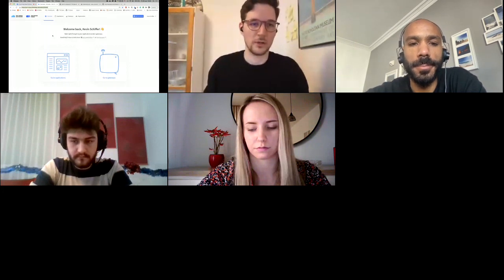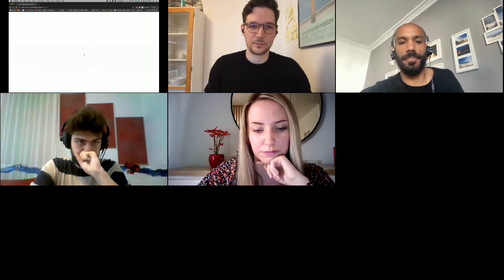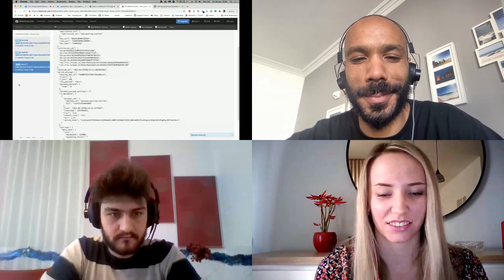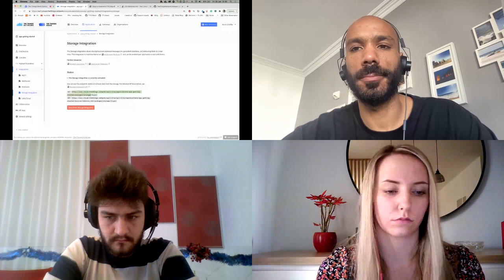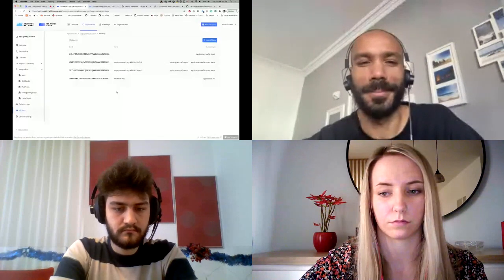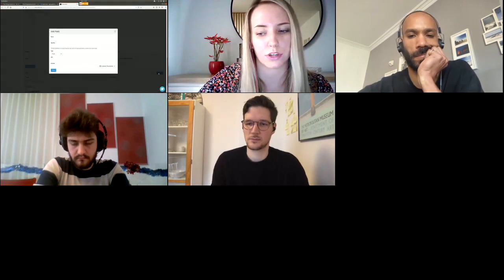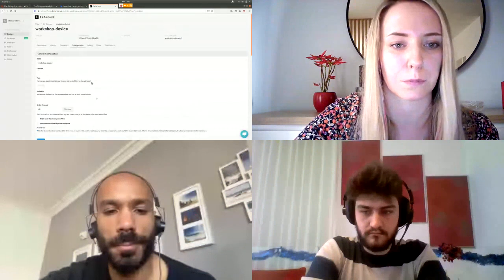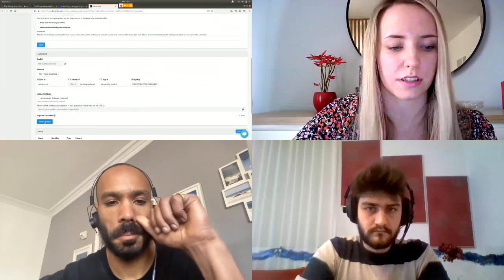The Things Stack Getting Started & QnA - The Things Industries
Hosts: Adrian Mares (Stack Developer), Ben Olayinka (Technical Writer), Kevin Schiffer (Stack Developer) & Nejra Selimovic (Technical Writer)